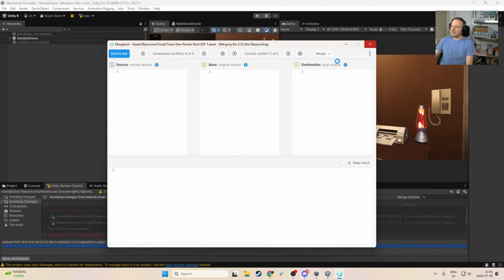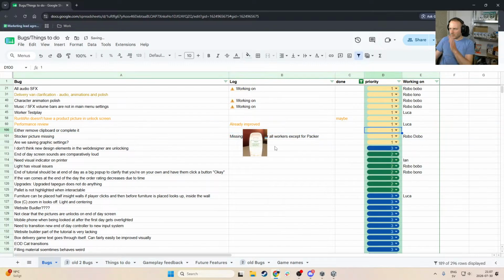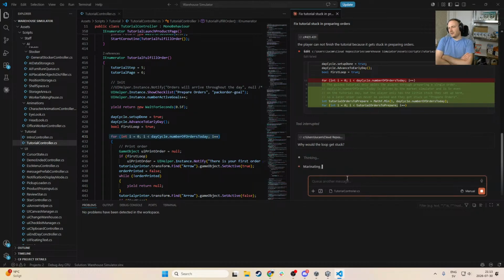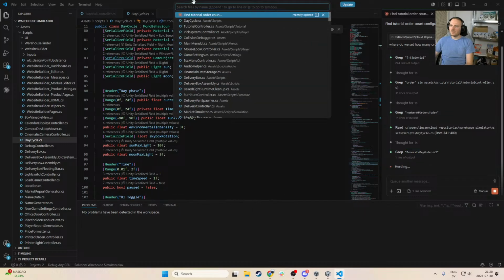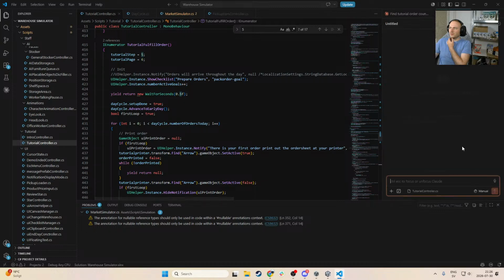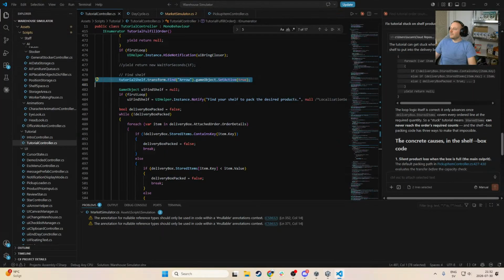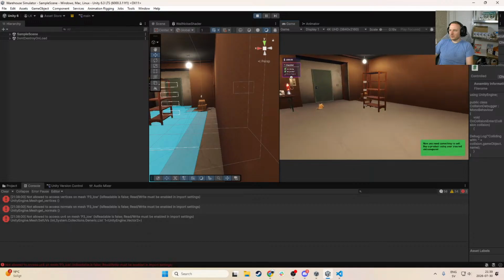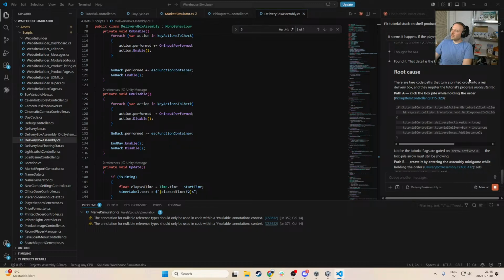eCommerce '99 Playtest and taking score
We have been polishing now it is time to take count and see where we are.